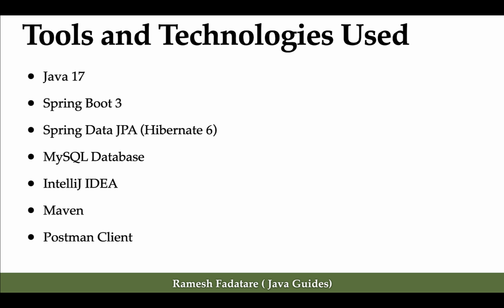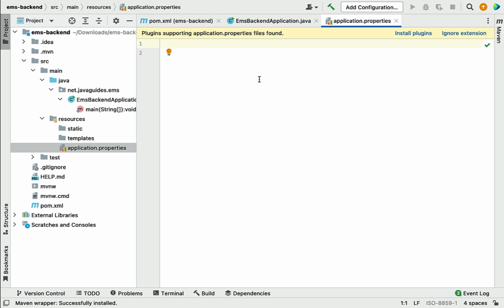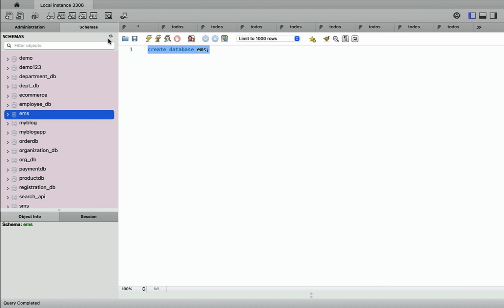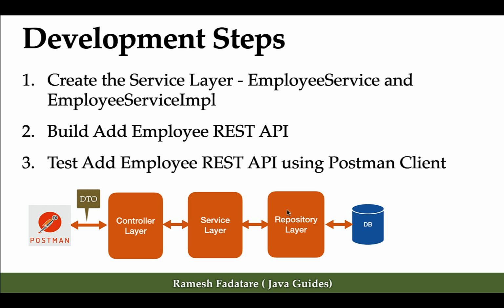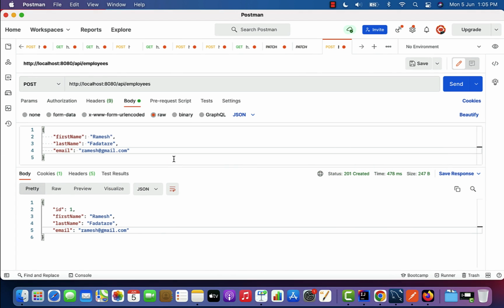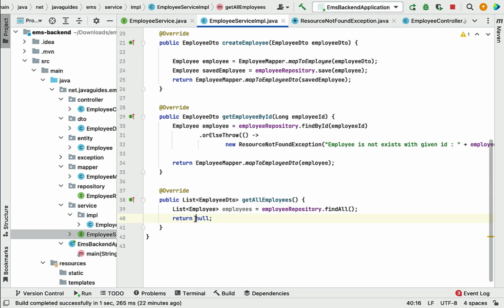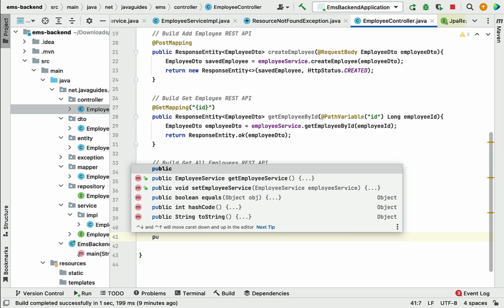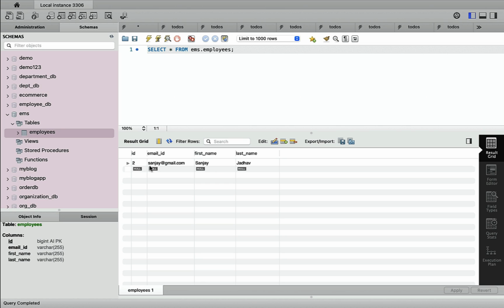Java Spring Boot REST API Tutorial using Spring Boot 3, JPA/Hibernate, MySQL, IntelliJ IDEA, Postman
Welcome to the crash course titled Spring Boot 3 Tutorial for Beginners.
In this crash course, you will learn how to build REST APIs using Spring Boot 3 and Java 17.

Tools and Technologies Used:
- Java 17
- Spring Boot 3
- Spring Data JPA (Hibernate 6)
- MySQL Database
- IntelliJ IDEA
- Maven
- Postman Client

Timestamp:
[00:02:05] Spring Boot Application Three-Layer Architecture
[00:05:07] Create and Setup Spring Boot Project in IntelliJ IDEA
[00:10:22] Configure MySQL Database in Spring Boot Application
[00:14:50] Create Employee JPA Entity
[00:20:55] Create EmployeeRepository
[00:25:44] Create EmployeeDto and EmployeeMapper
[00:29:38] Build Add Employee REST API
[00:40:09] Build Get Employee REST API
[00:48:22] Build Get All Employees REST API
[00:55:17] Build Update Employee REST API
[01:04:38] Build Delete Employee REST API

👉 Spring 6 and Spring Boot 3 for Beginners (Includes Projects)

👉 Building Real-Time REST APIs with Spring Boot - Blog App

👉 Testing Spring Boot App with JUnit, Mockito, and Testcontainers